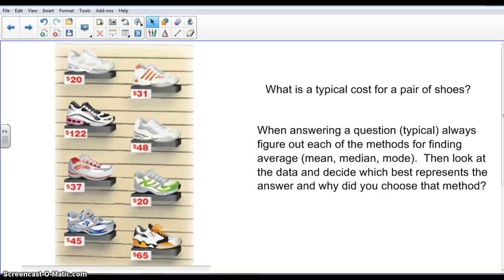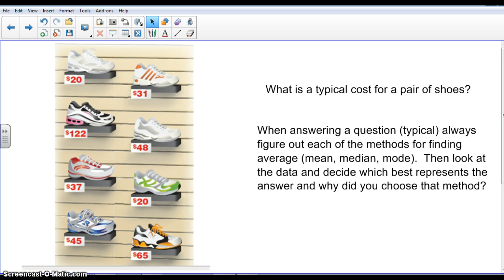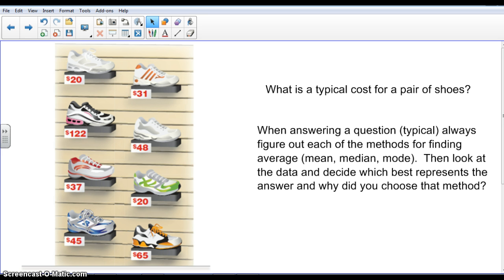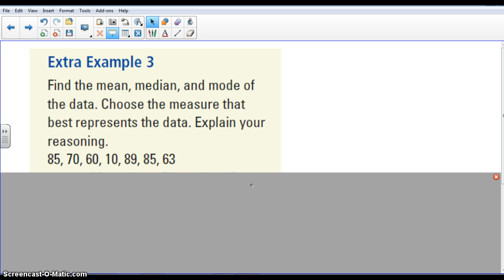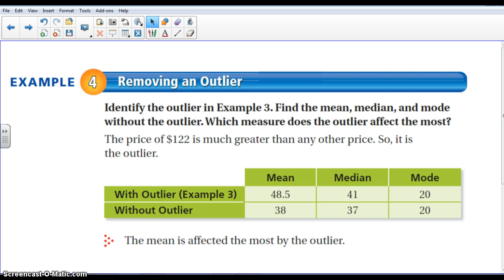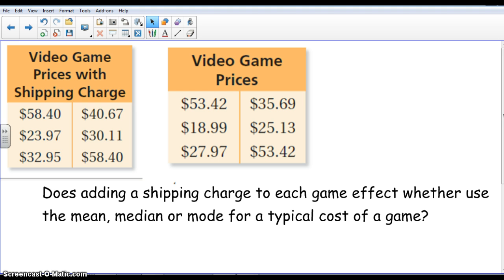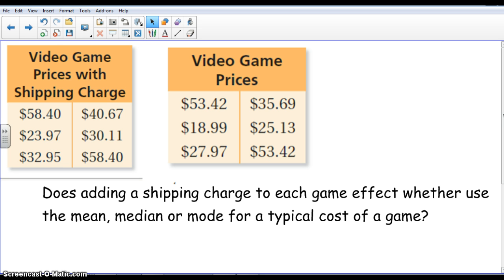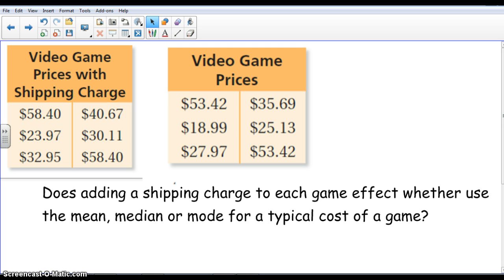9.3 part 2